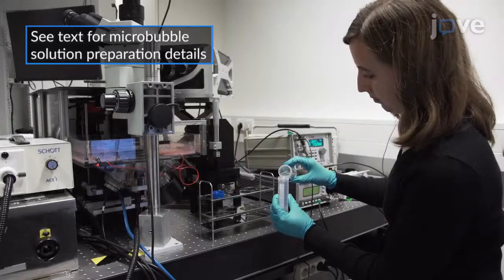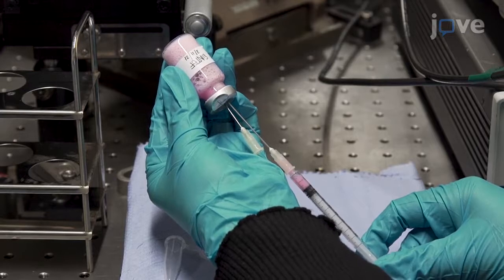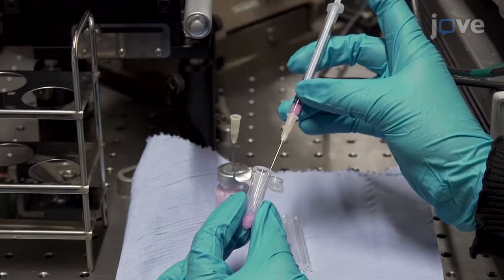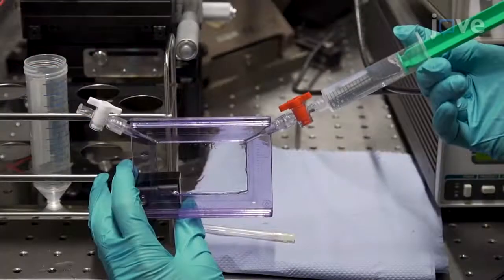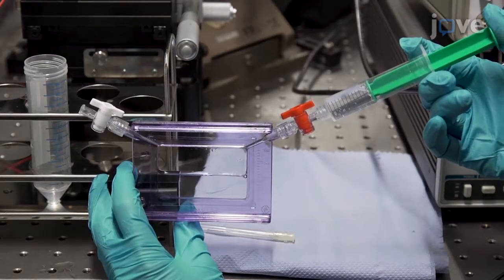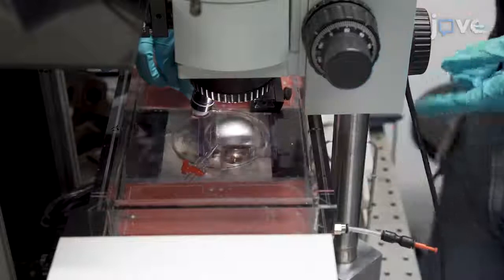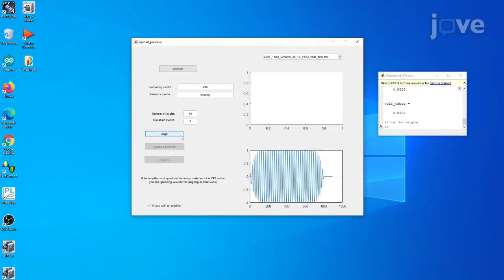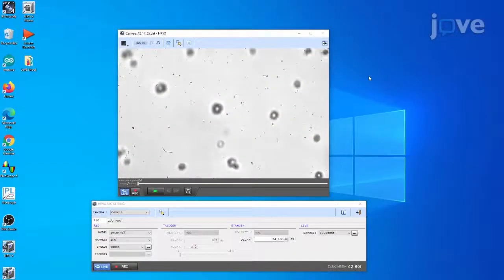Multi-Timescale Microscopy: Characterization-Fluorescently-Labeled Microbubbles l Protocol Preview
Multi-timescale Microscopy Methods for the Characterization of Fluorescently-labeled Microbubbles for Ultrasound-Triggered Drug Release -  a 2 minute Preview of the Experimental Protocol

Charlotte Nawijn, Tim Segers, Guillaume Lajoinie, Ýrr Mørch, Sigrid Berg, Sofie Snipstad, Catharina de Lange Davies, Michel Versluis
University of Twente, Physics of Fluids group, Department of Science and Technology, MESA+ Institute for Nanotechnology and Technical Medical (TechMed) Center; University of Twente, BIOS Lab-on-a-Chip group, Max Planck Center Twente for Complex Fluid Dynamics, MESA+ Institute for Nanotechnology and Technical Medical (TechMed) Center; SINTEF Industry, Department of Biotechnology and Nanomedicine; Norwegian University of Science and Technology, Department of Circulation and Medical Imaging; SINTEF Digital, Department of Health Research; St. Olav’s Hospital, Cancer Clinic; Norwegian University of Science and Technology, Department of Physics;

The presented protocols can be used to characterize the response of fluorescently-labeled microbubbles designed for ultrasound-triggered drug delivery applications, including their activation mechanisms as well as their bioeffects. This paper covers a range of in vitro and in vivo microscopy techniques performed to capture the relevant length and timescales.